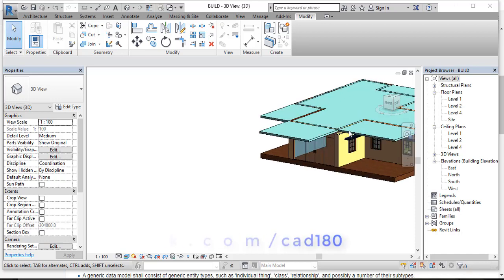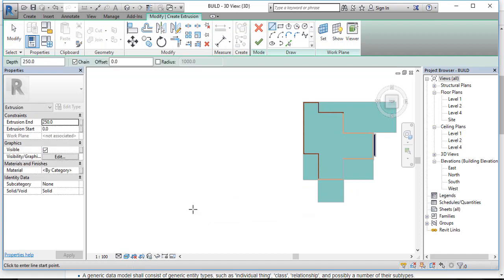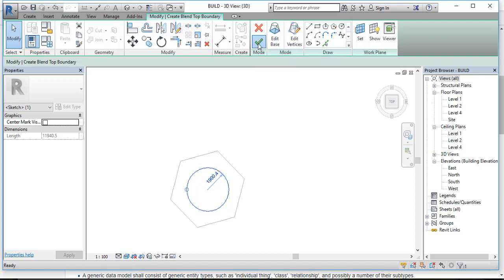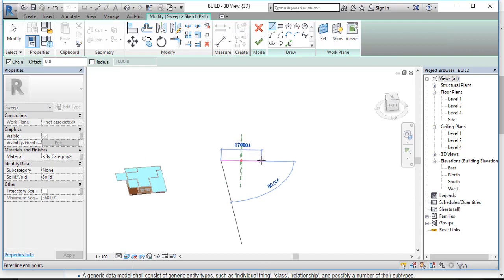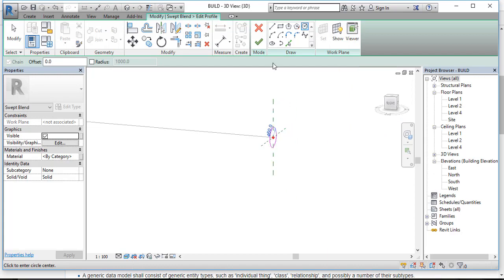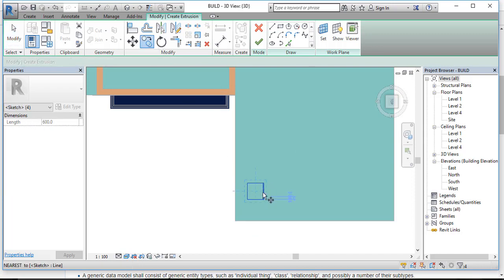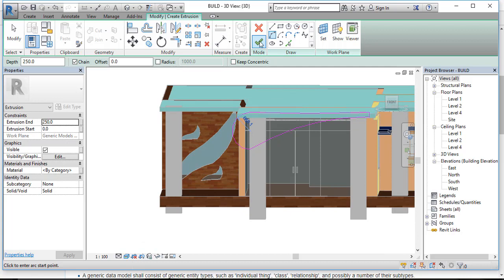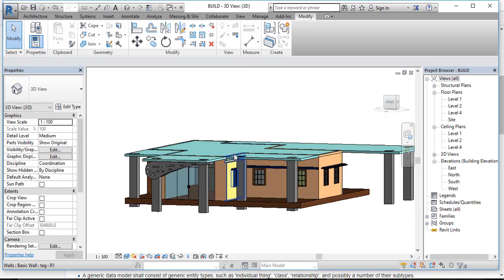Learn & Use Extrusion in a right way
Hello, Guys Hope you all learn something new from my last video.
this video is about extrusion.
extrusion is the most vital role in Revit Architecture.
There have lots of extrusions is there, so watch this video until the end and